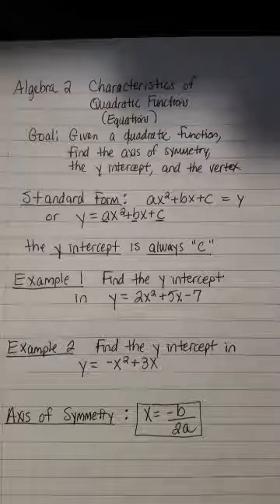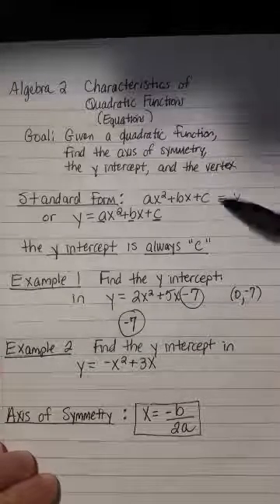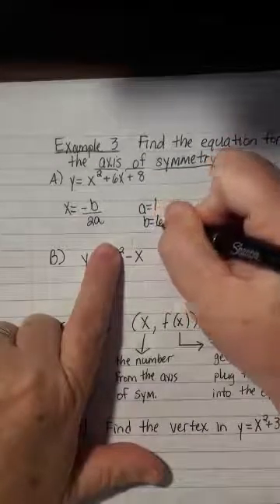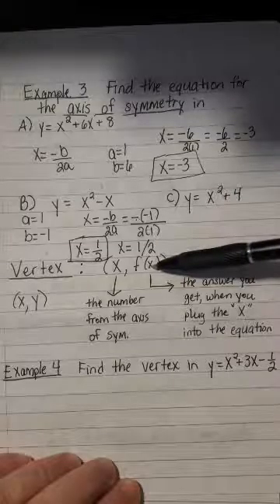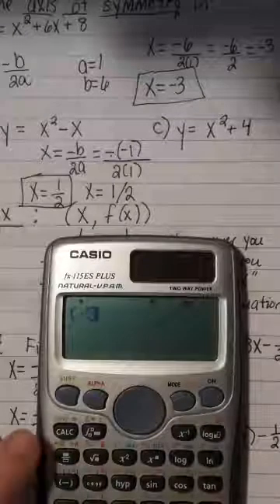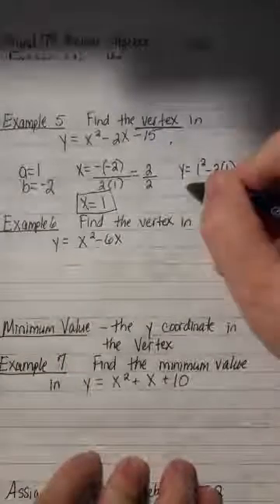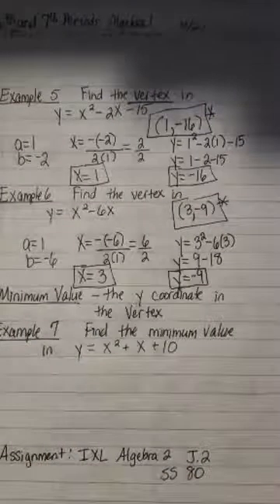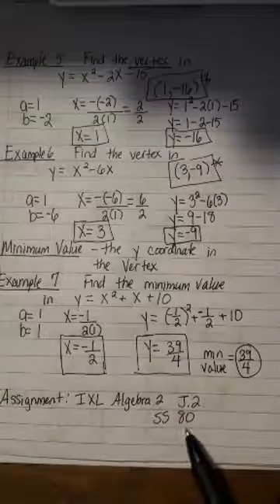Algebra 2 April 21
Quadratic Functions...Finding y int, vertex, and axis of sym from an equation